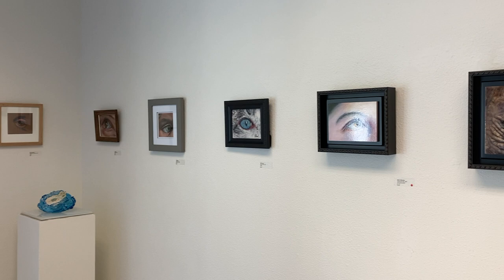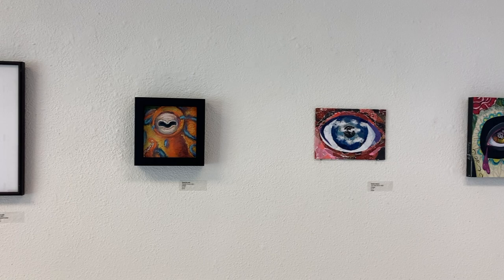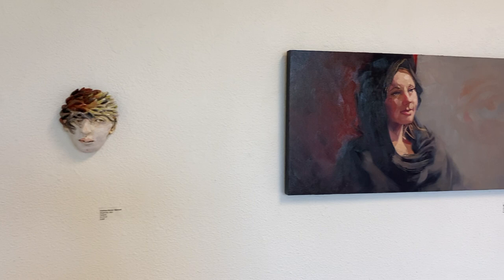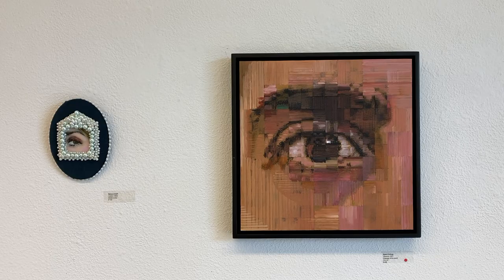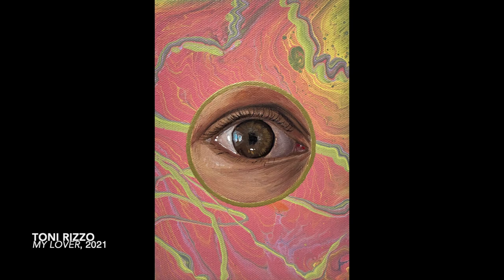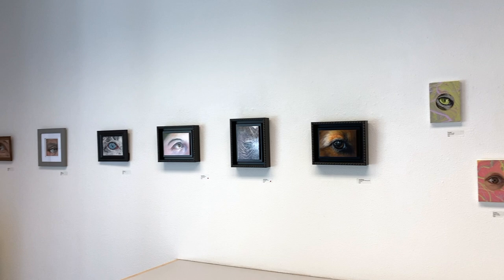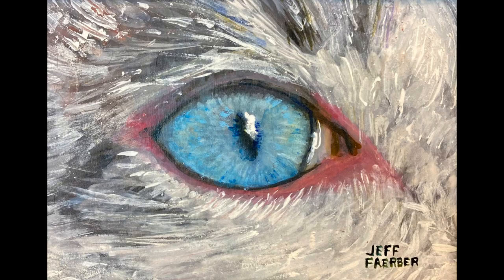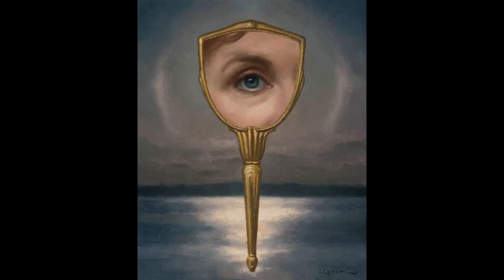Lover's Eye Exhibit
Join Eileen Hendren, Assistant Director, and Katharine Schultz, Education & Development Associate, for a brief look at the Lover's Eye Exhibit. This show is on display at the Pence from January 7-30, 2022, and features the work of artists Steven Levin, Adam Forfang, Chris Leib, Kirstine Hansen, Melissa Uroff, Jeff Faerber, Laurelin Gilmore, Janet Crittenden, and Toni Rizzo, among others.